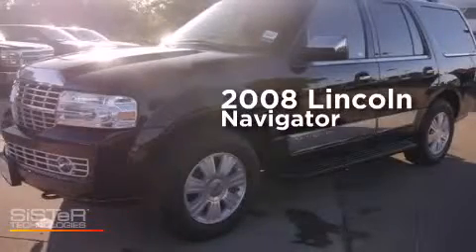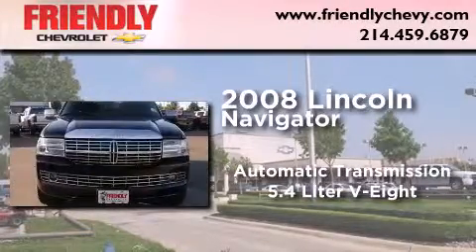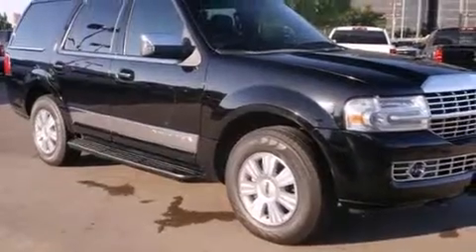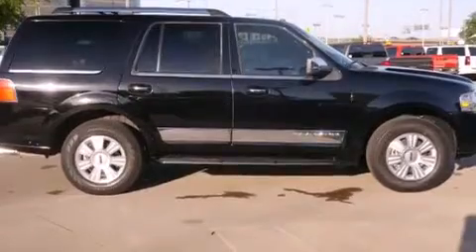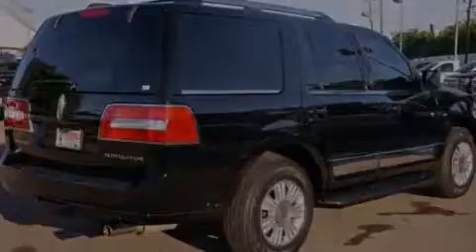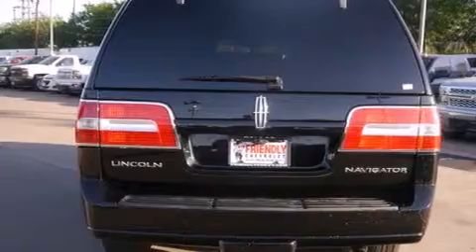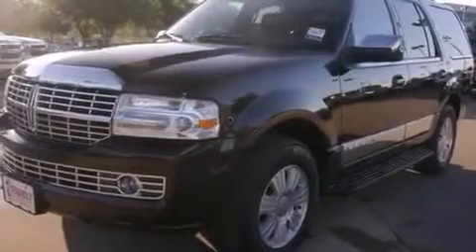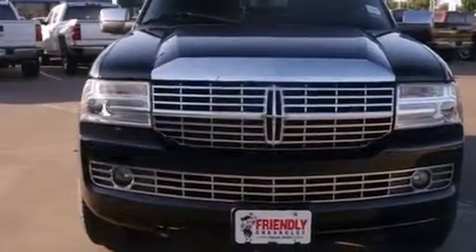2008 LINCOLN Navigator Dallas TX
Year : 2008
 Make : LINCOLN
 Model : Navigator
 Engine : 5.4L SOHC SEFI 24-Valve V8 Engine
 Trans . : Automatic
 Exterior : Black
 Miles : 76,222
 Interior : Unspecified

 Preowned 2008 LINCOLN Navigator Dallas TX